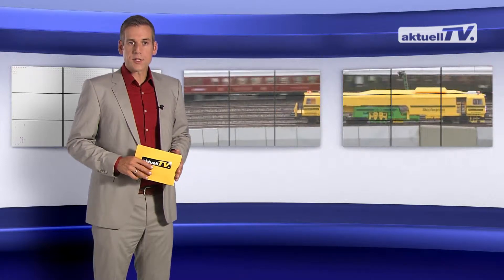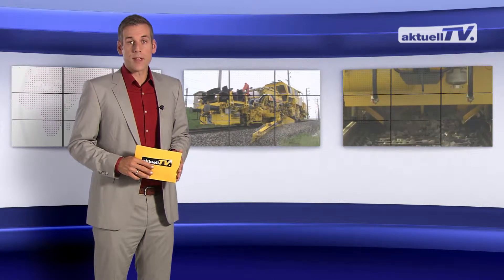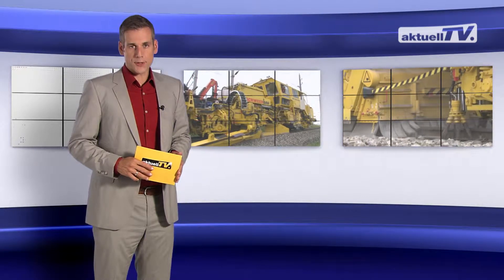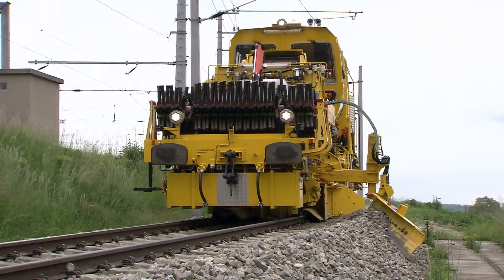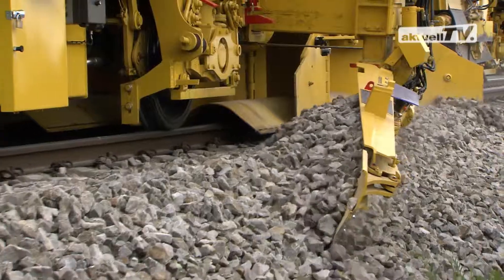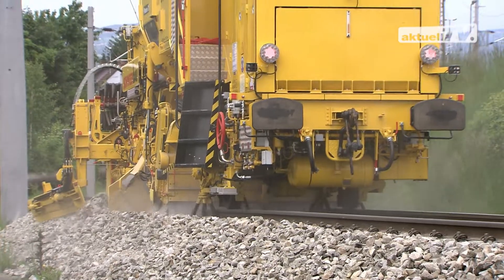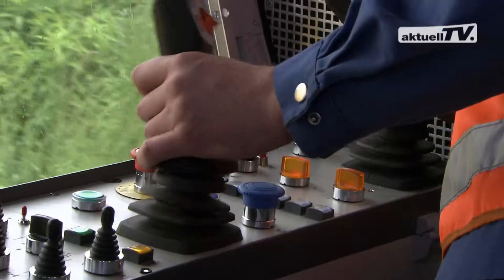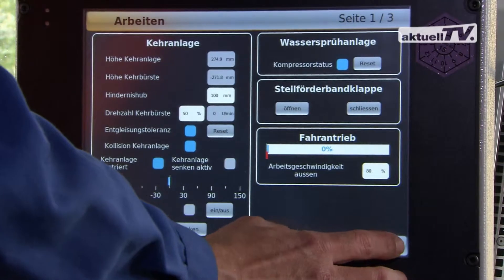The USP 2005 SWS - Indispensable for track maintenance